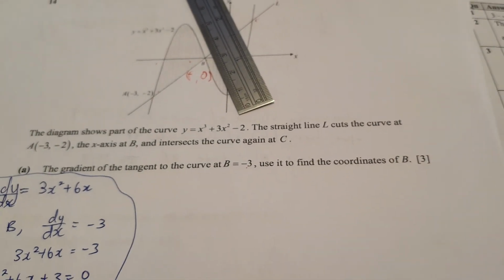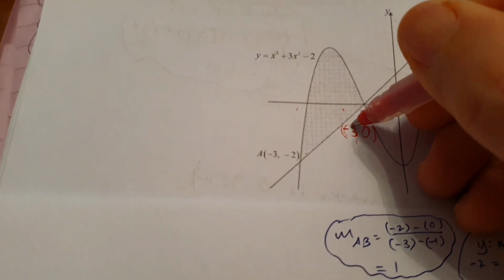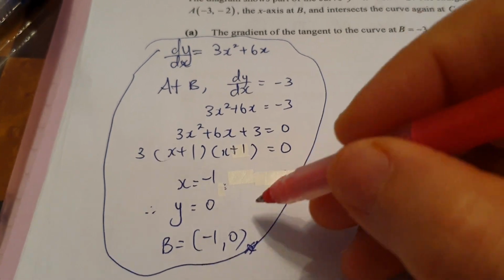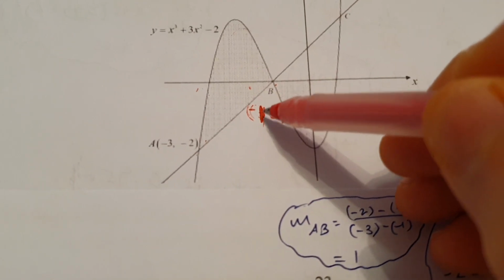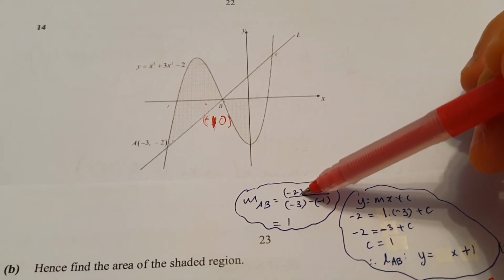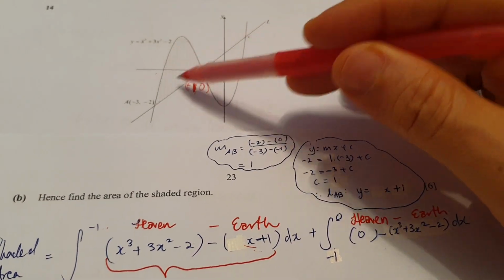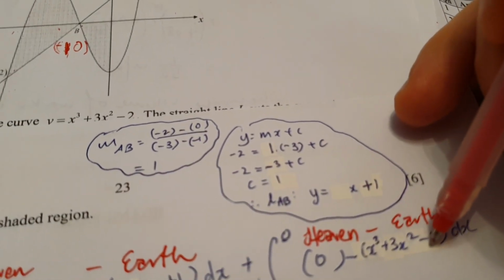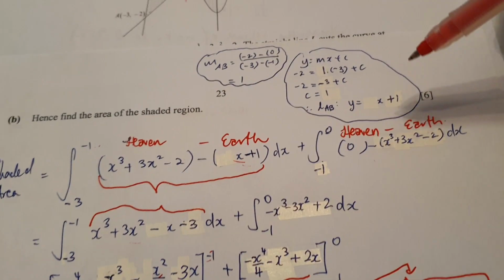TKGS 2023 P1 Qn14 (Integration_Area)